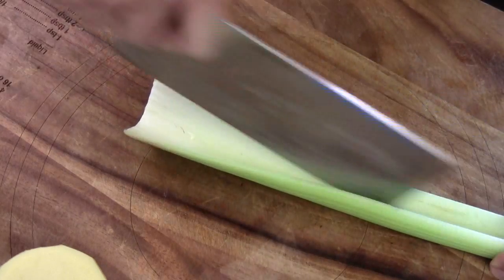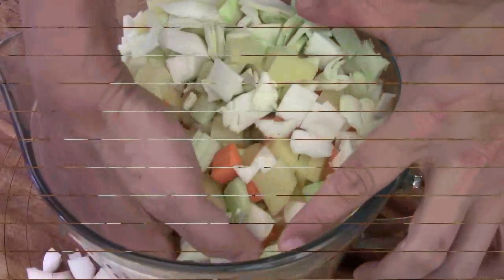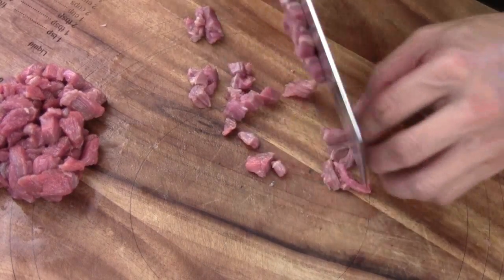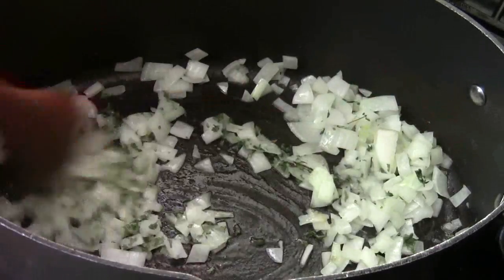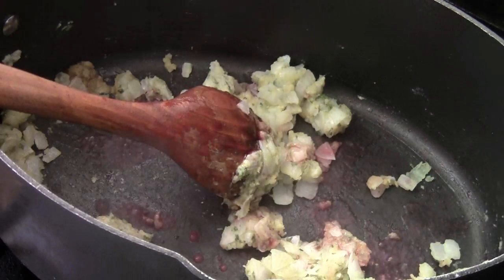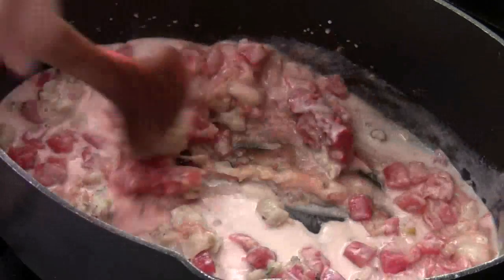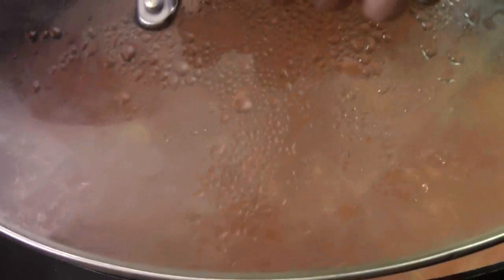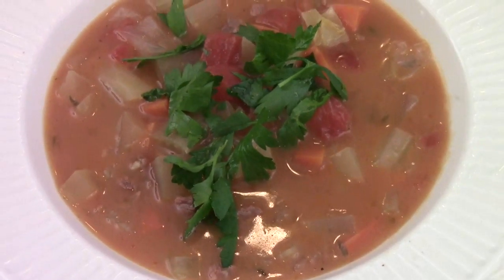Hong Kong Lou Sung Tang (Beef And Cabbage Soup)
7 cups of diced mix vegetables(carrot, celery, potatoes, cabbage and onions)
2 cups of diced beef brisket
3 TBS of unsalted butter
1 tsp of fresh thyme
2 TBS of dried parsley
5 TBS of all purpose flour
1-2 TBS of extra virgin olive oil
1 tsp of minced ginger and 1 tsp of minced garlic
2 TBS of red wine
1 can of diced tomato (14oz)
1 cup of milk
2-3 TBS of tomato paste
10 cups of beef stock
1 cup of ketchup
1 TBS of worcestershire sauce
A pinch of white pepper and black pepper
A pinch of kosher salt
Garnish with fresh parsley and lemon juice

Simmer for 1 hour, so brisket tender.